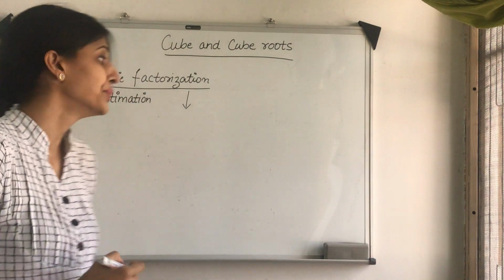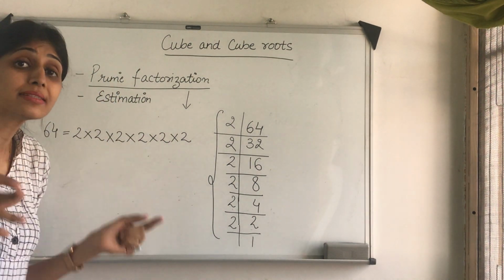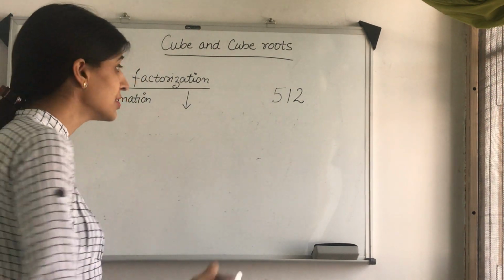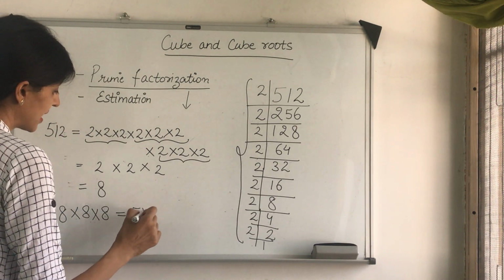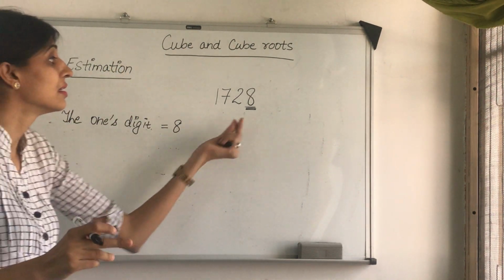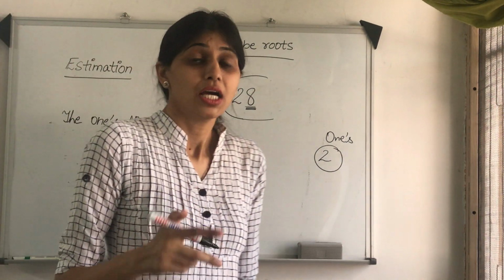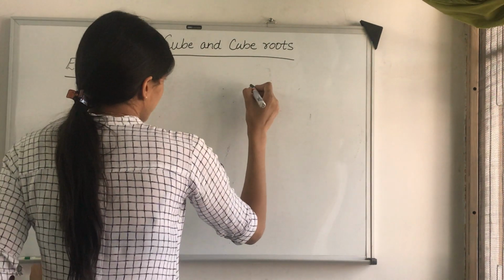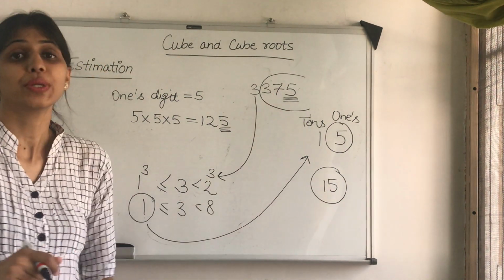Cube and cube roots with Surbhi Gupta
Class VIII Mathematics ( Prime factorization, Estimation)